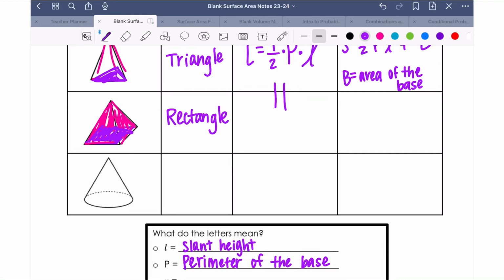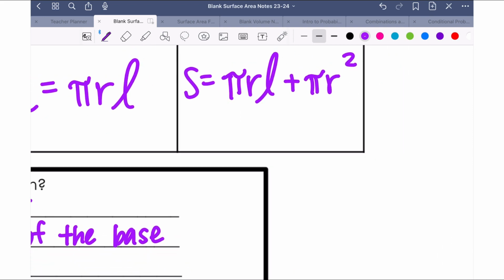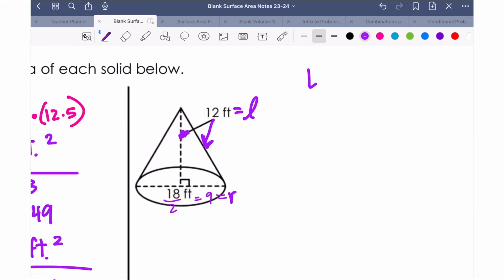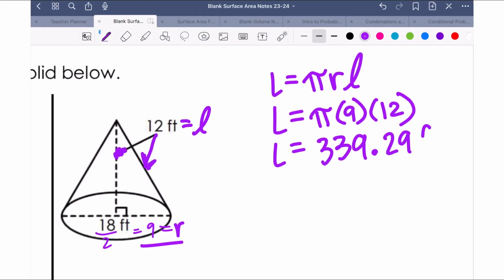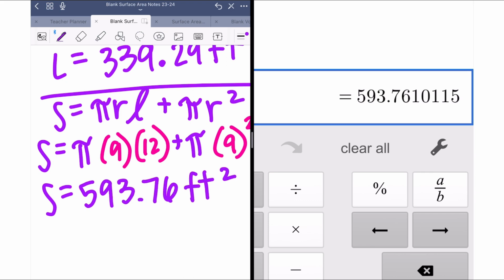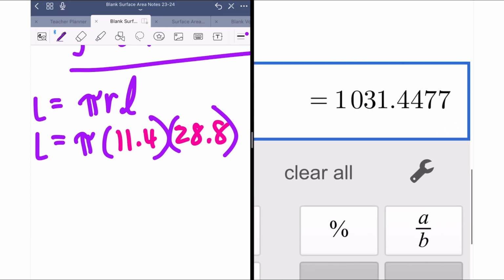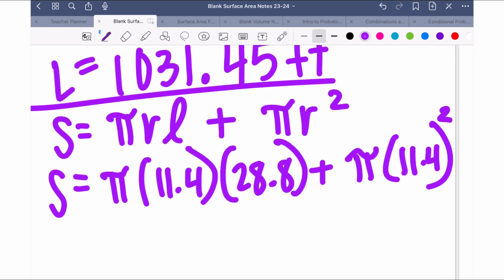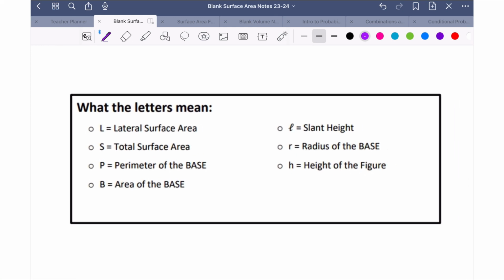6.2 Surface Area of Cones PART 2